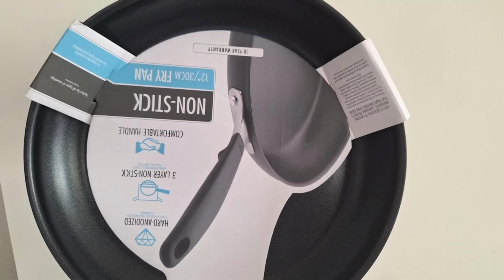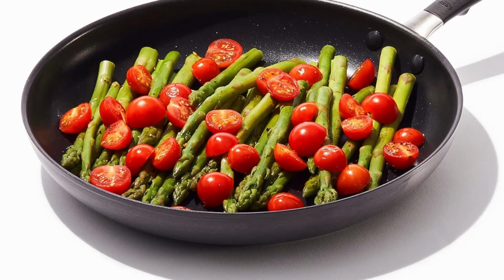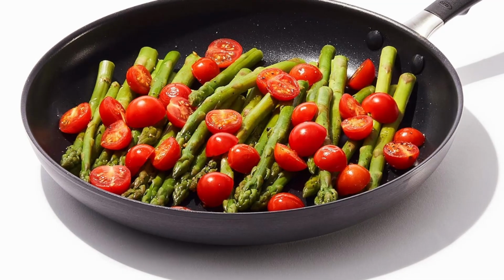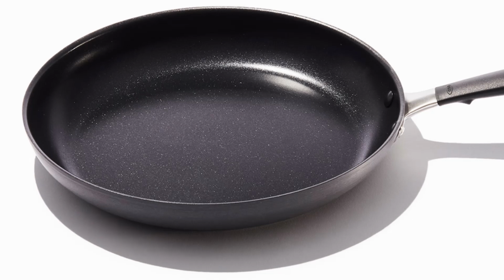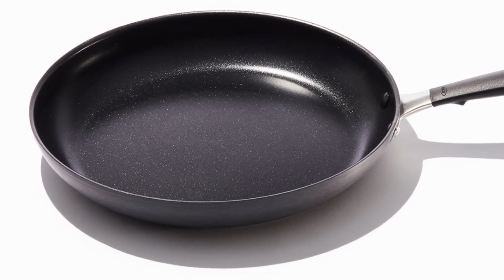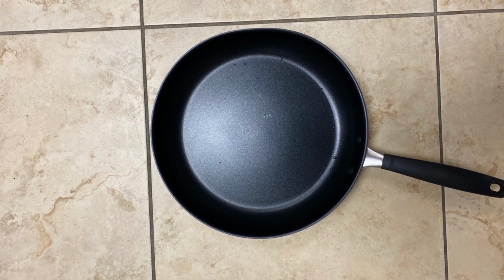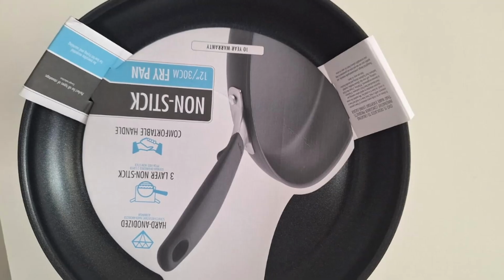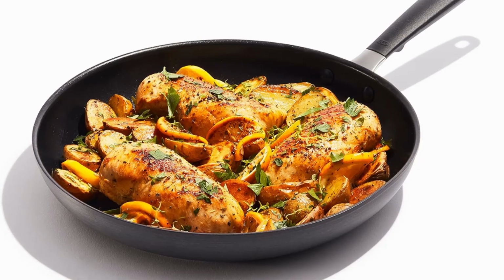Oxo Good Grips Pro 12" Frying Pan Skillet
Discover why the Oxo Good Grips 12-Inch Frying Pan Skillet is America’s Test Kitchen’s highest-rated nonstick skillet. Designed with a three-layer German-engineered coating, this pan offers effortless cooking and easy cleanup, ensuring you spend less time scrubbing and more time enjoying your meals. Its hard-anodized body provides excellent heat distribution, while the stay-cool handle ensures comfortable cooking every time.

Key Features:

OxoDurable nonstick coating
OxoEven heat distribution
OxoOven-safe up to 390°F
OxoScratch-resistant and long-lasting

Whether you’re an amateur cook or a seasoned chef, this skillet delivers professional-grade performance. From frying eggs to baking in the oven, its versatility knows no bounds.